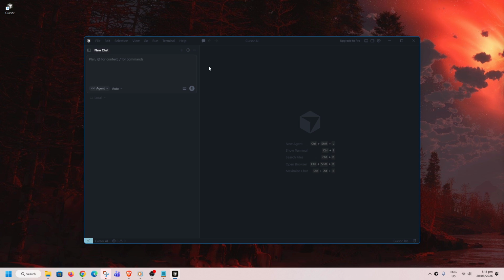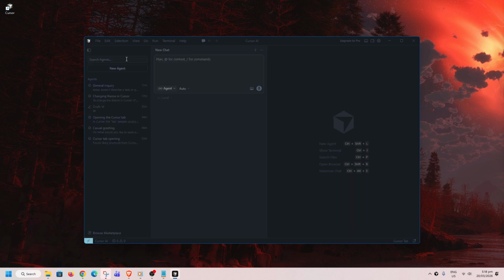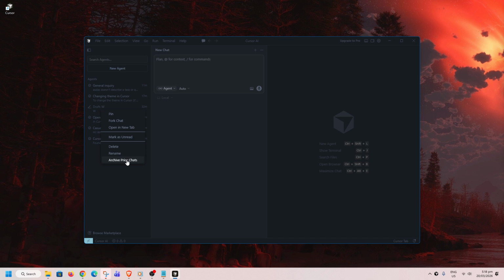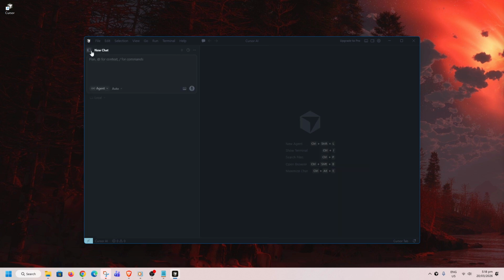How to Delete Chat in Cursor AI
In this video, I’ll show you how to delete a chat in Cursor AI.

The method is very simple and clearly described in the video. By following all the steps, you’ll easily learn how to remove chat conversations in Cursor AI.